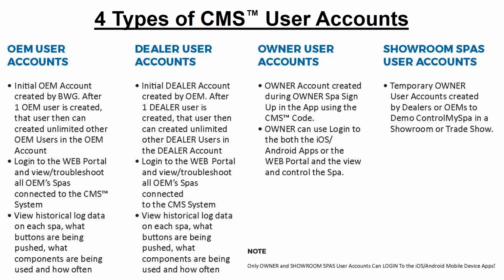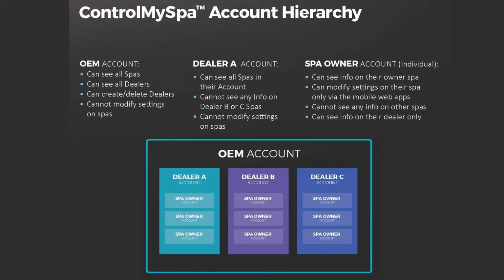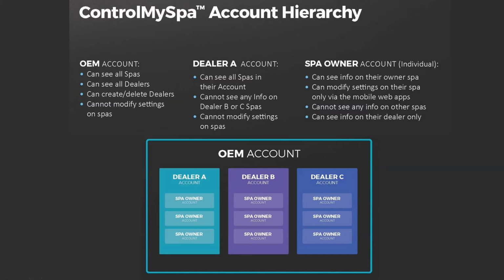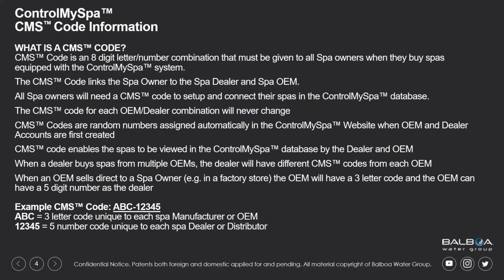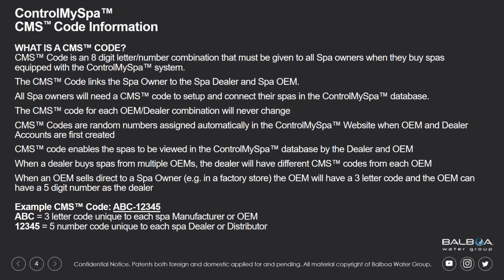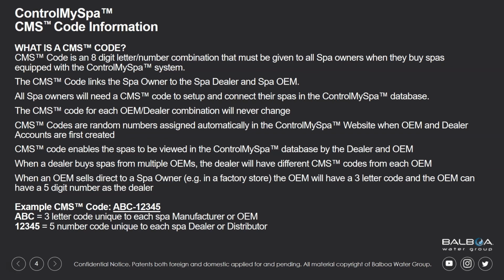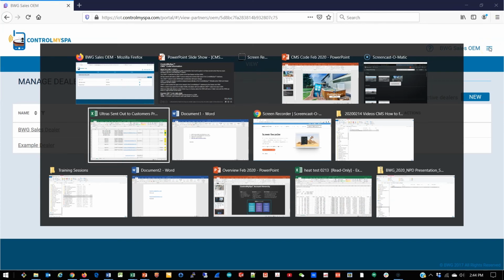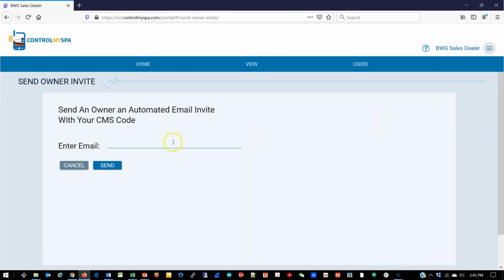ControlMySpa™ - Quick Tip - CMS codes